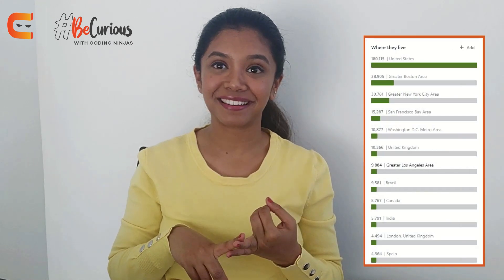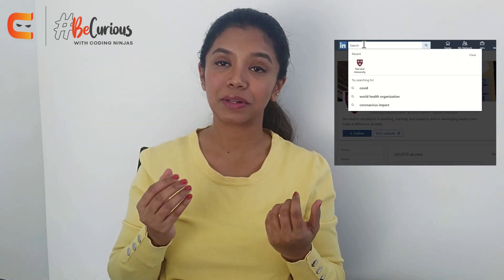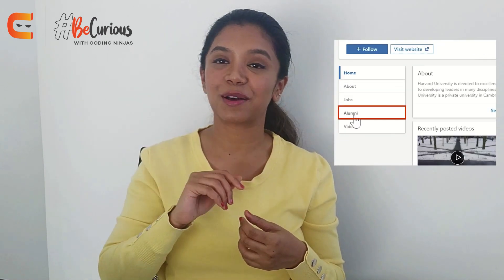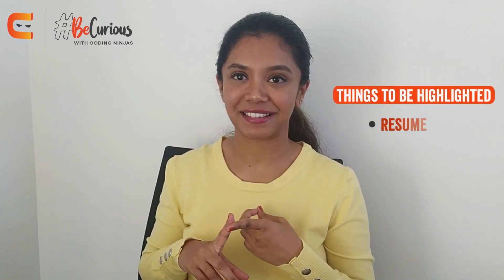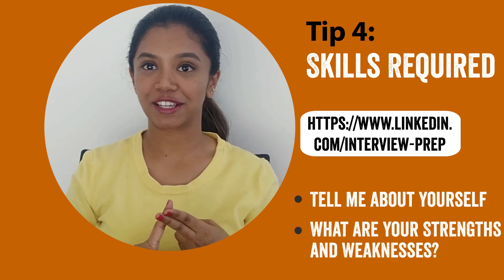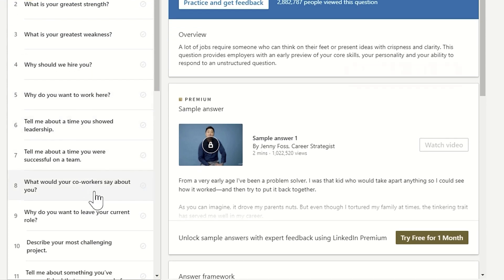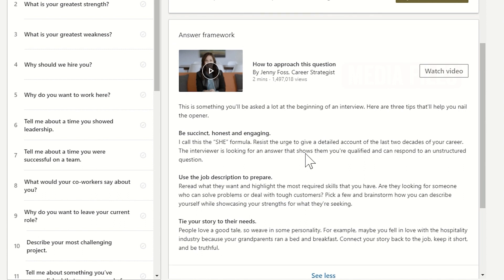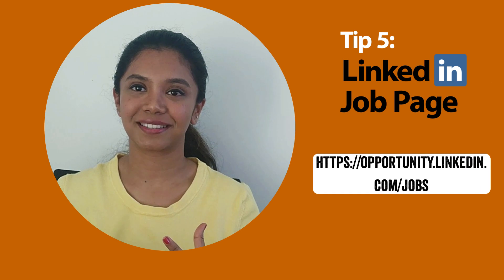Step By Step Guide for Linkedin |Part 1| Roshini Kesavan| SDE @ Microsoft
Get COURSES For FREE Using This Scholarship Test. LinkedIn not only demonstrates credibility in your industry but also gives you the ability to showcase your profile, expertise, recommendations and connections. Catch Roshini Kesavan, SDE@Microsoft, explaining how you can connect with your alumni on LinkedIn, add relevant certifications to your profile, apply for relevant jobs, and much more!
Video Content
0:10 Career Insights.
1:38 Saved Searches.
2:25 Media Files
3:17 Skills Required
3:48 LinkedIN Jobpage

This is going to be a 2 part video series.